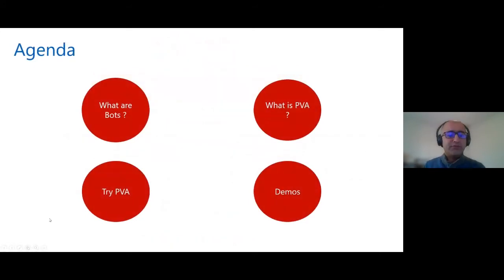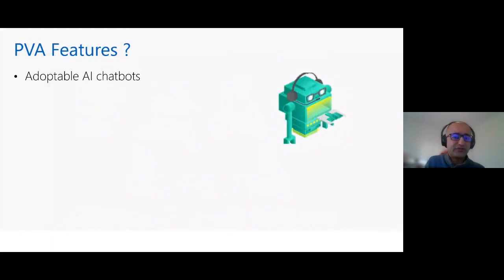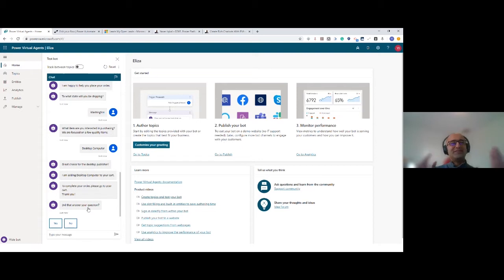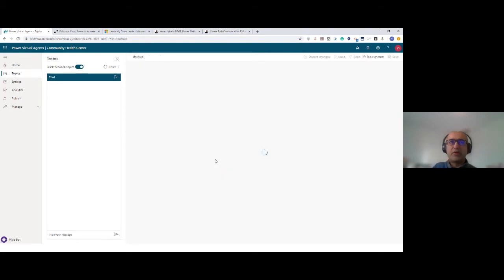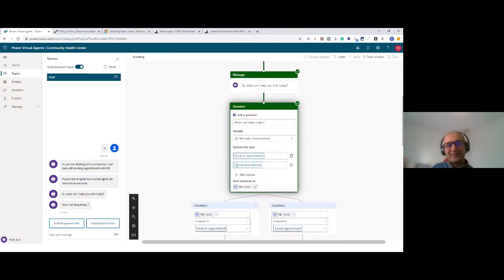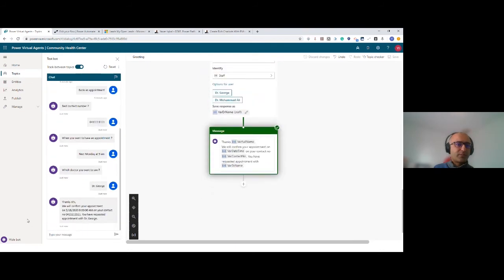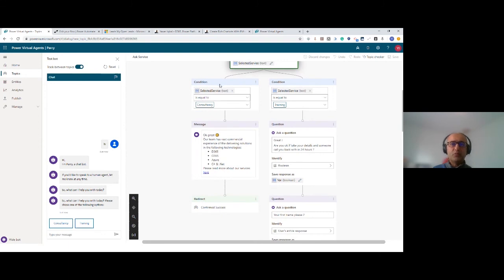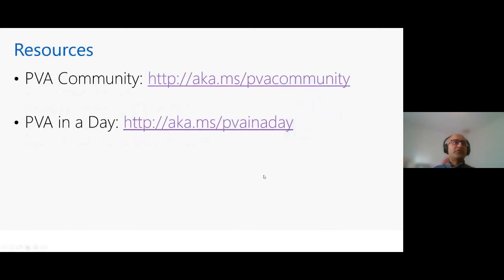Introduction to Power Virtual Agents the Chatbots | Yawer Iqbal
Recently chatbots have started gaining a lot of popularity, and are being used for doing a variety of things. Power Virtual Agent is Microsoft offer for creating bots without writing any code. This session answer a few basic questions like why to use bots, what P.V.A is capable of doing, and how to try your first bot? There will be demos of some exciting P.V.A. features. See its amazing capabilities of working with other products like Microsoft Flow (Automate) and Teams.